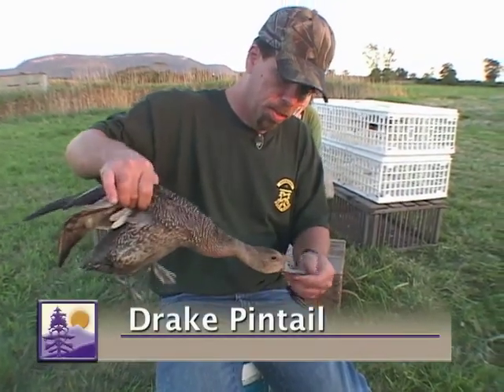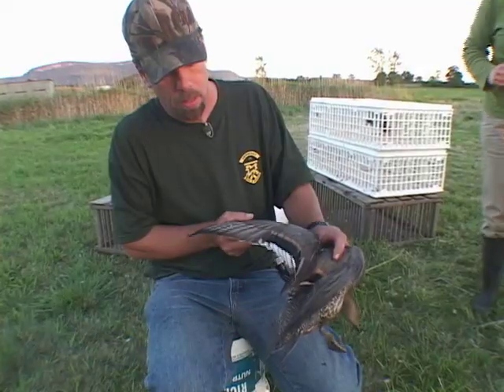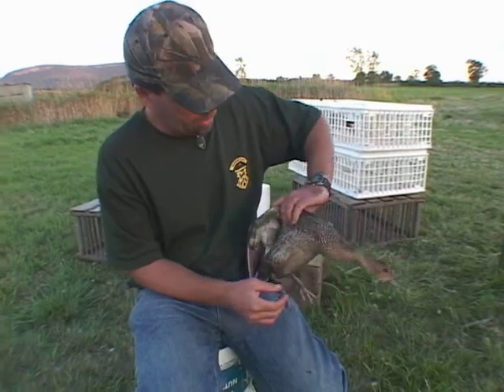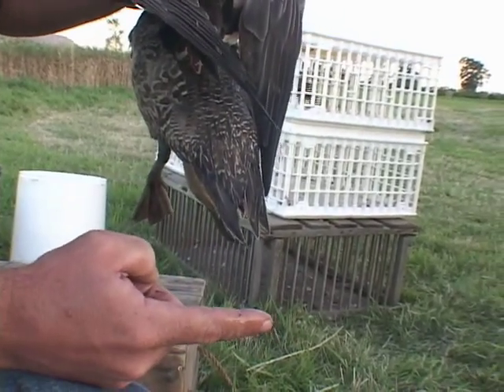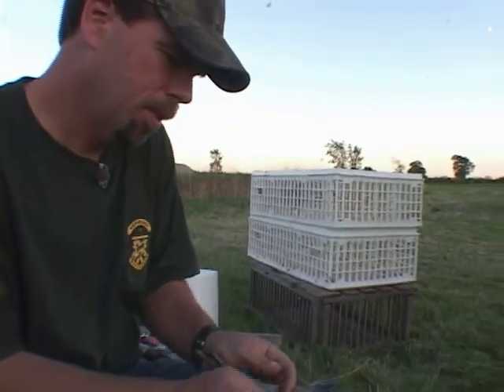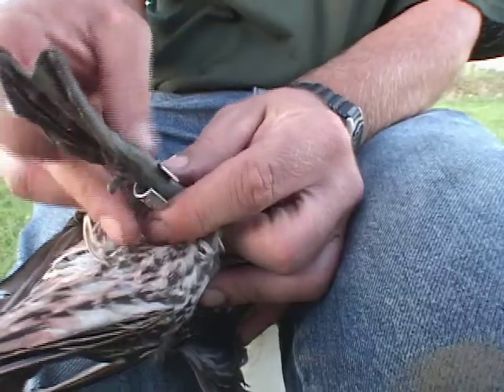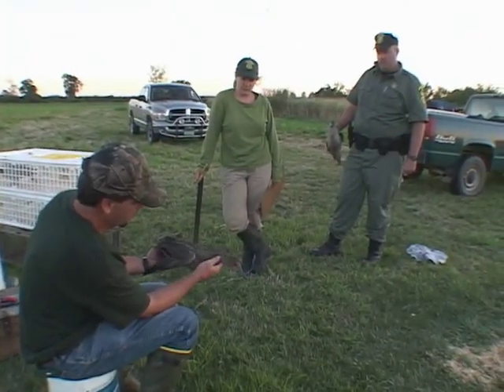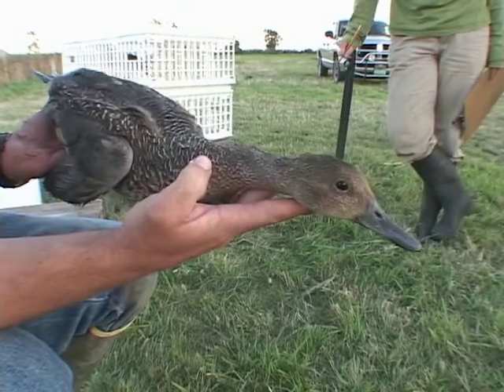Drake Pintail Identification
During the Vermont Fish and Wildlife Department's waterfowl banding work, VPT's Outdoor Journal recorded duck identification tips for each species captured like this Drake Pintail.